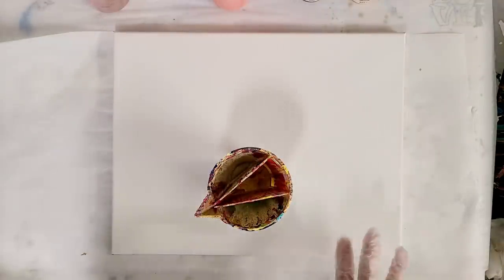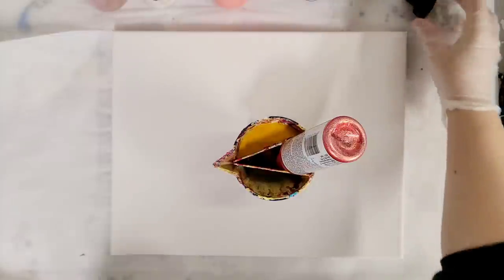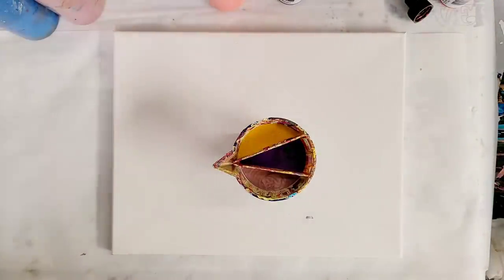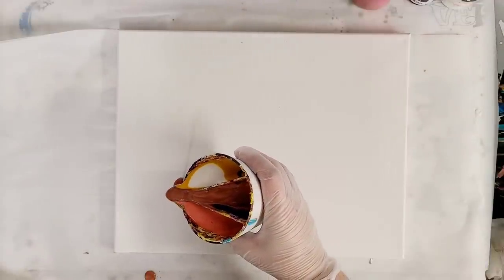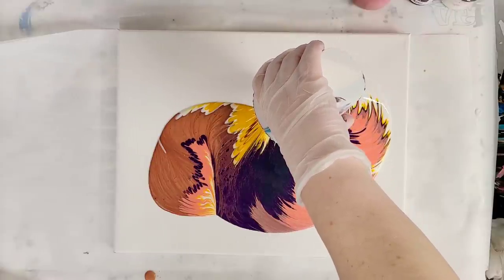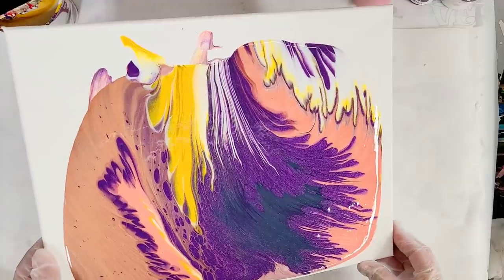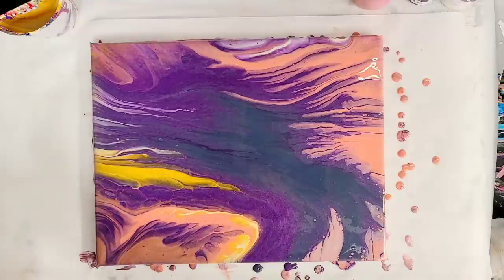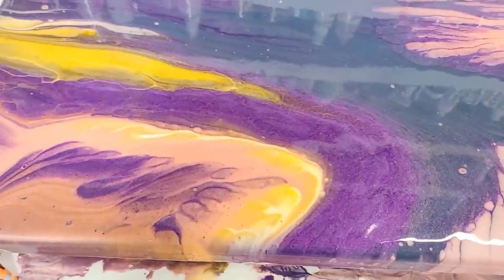Unicorn Spit traveling pour with a split cup - warm colors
Not at all what I was going for but still beautiful :)

Materials used*:

11x14 canvas
Unicorn spit (red, gold, purple)
ArtMinds rose gold
Blicks Paynes Gray
Floetrol
Water

Unicorn Spit ratio: 50% floetrol, 50% Unicorn spit